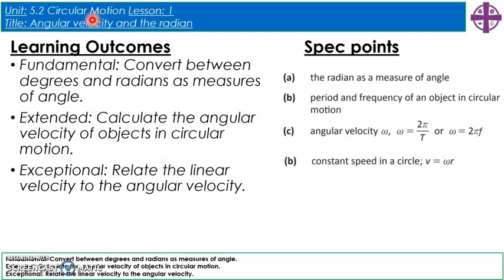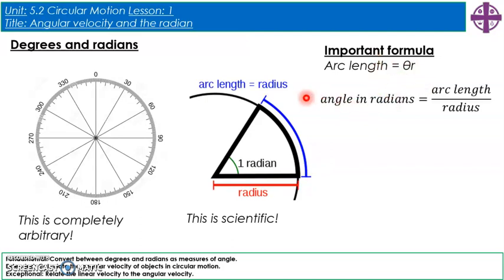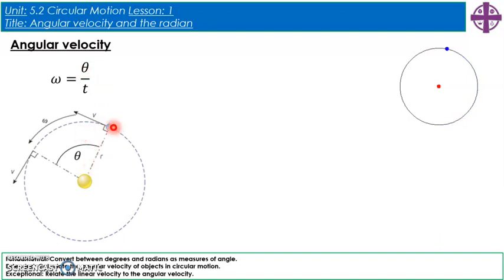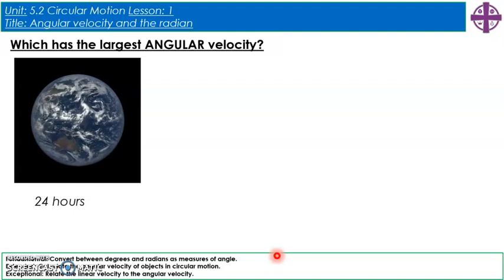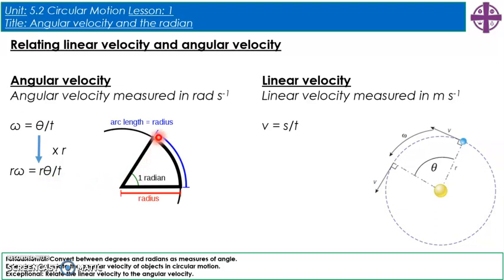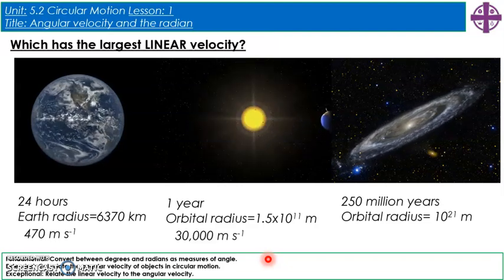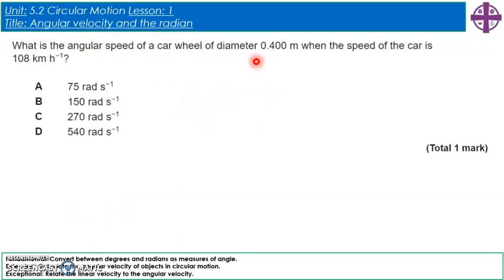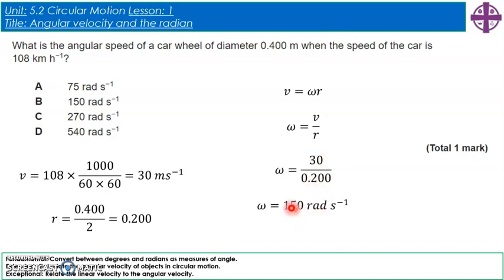Angular velocity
A-level Physics - Circular motion